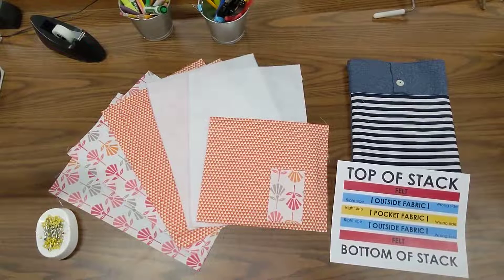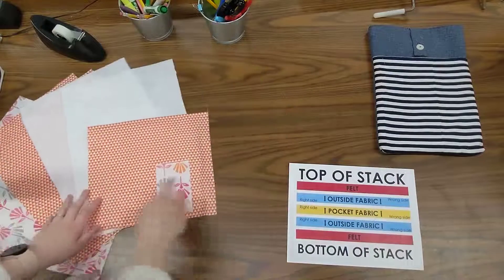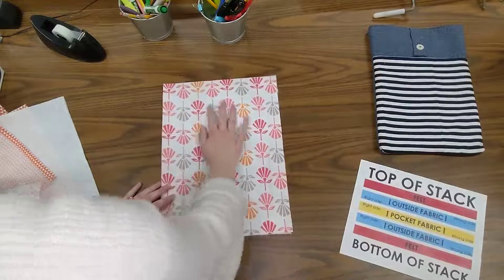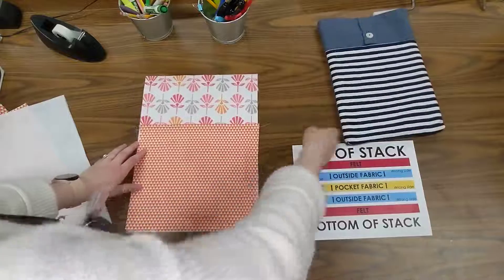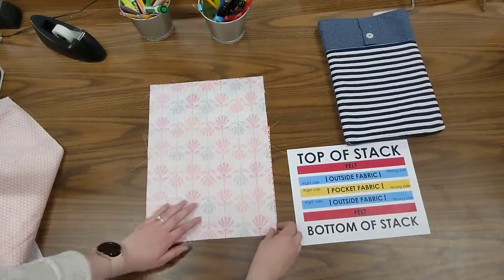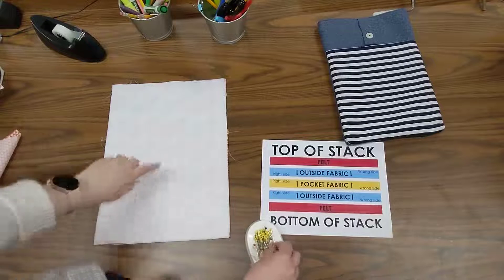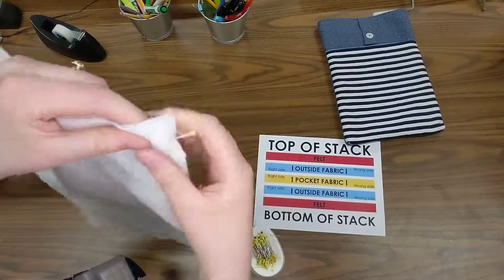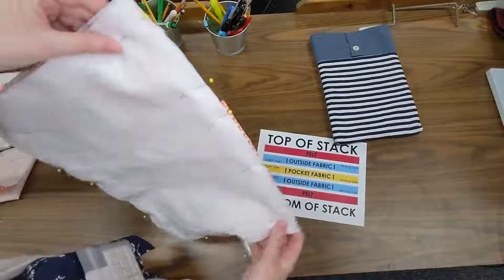Chromebook Case -- Pinning Outside Stack